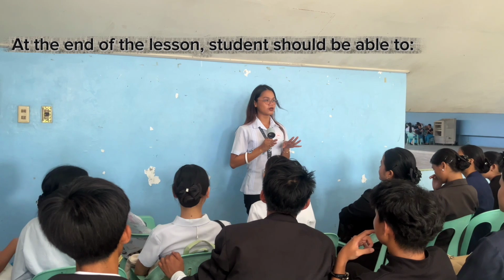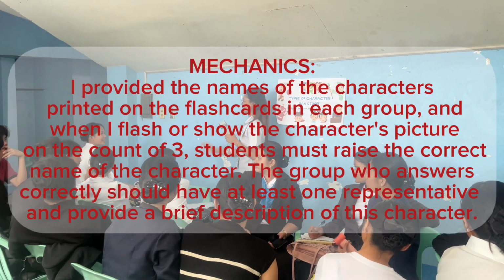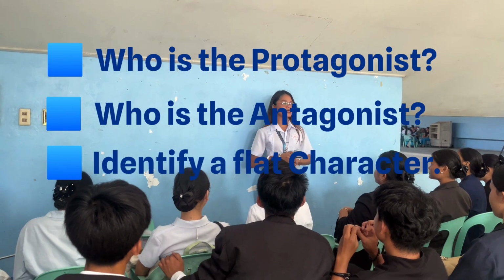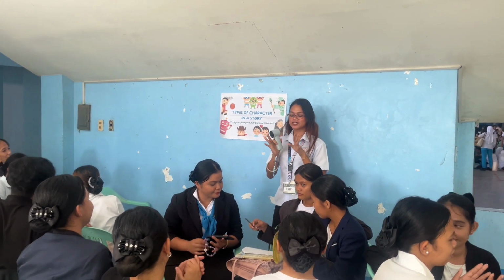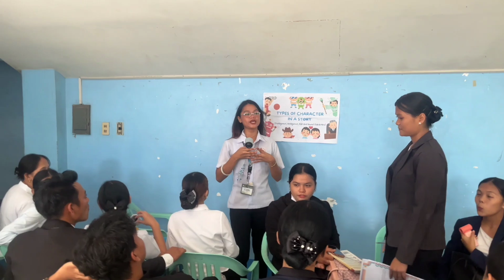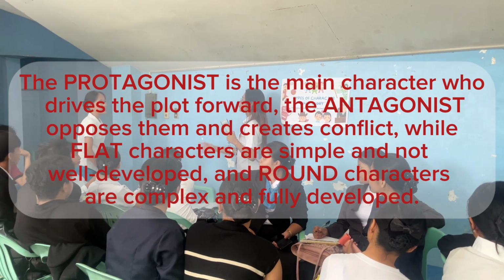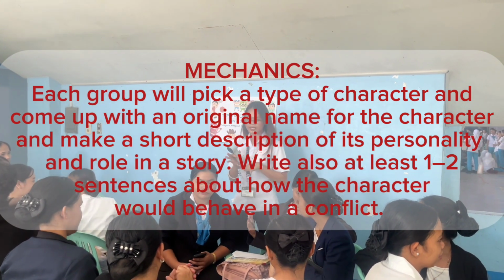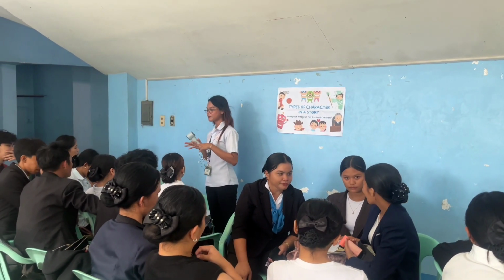Lesson Plan Presentation (Types of Character)